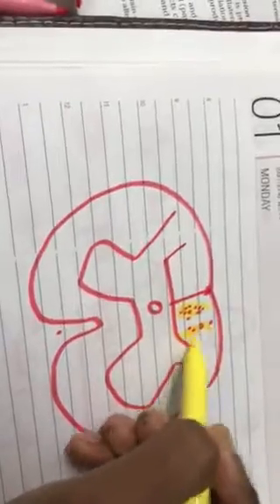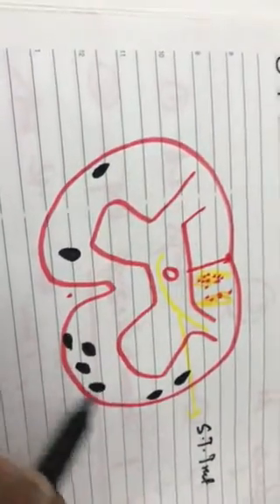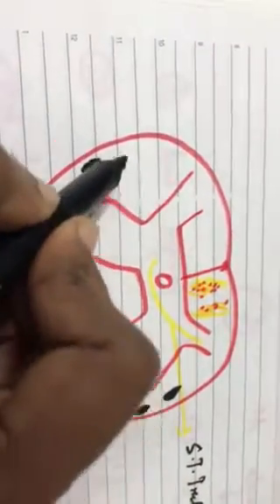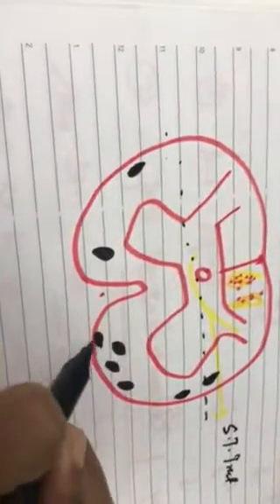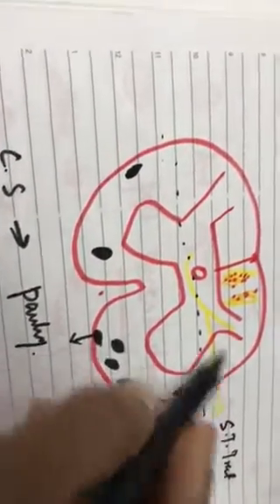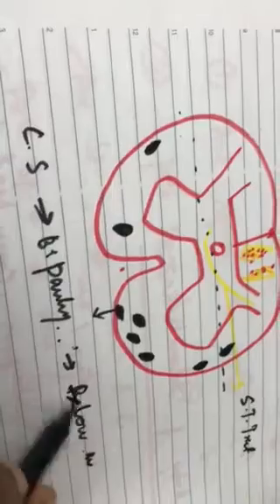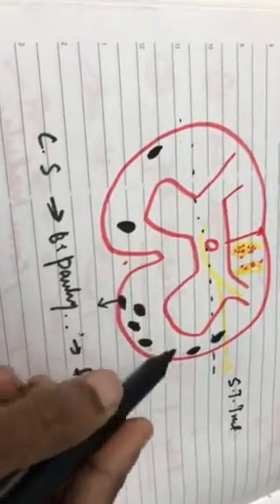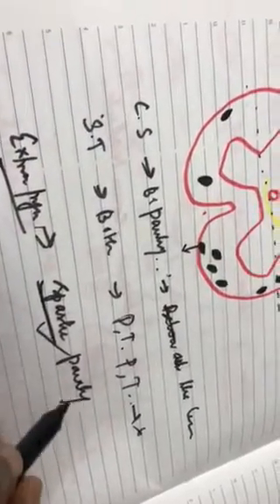Dr. Pratheepa’s tutorial- spinal cord 3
Spinal cord- 3